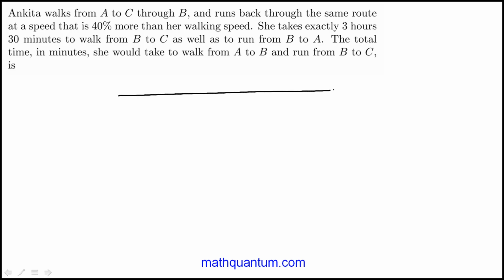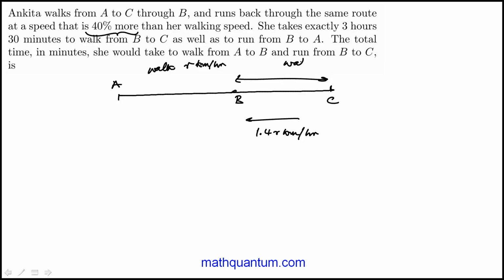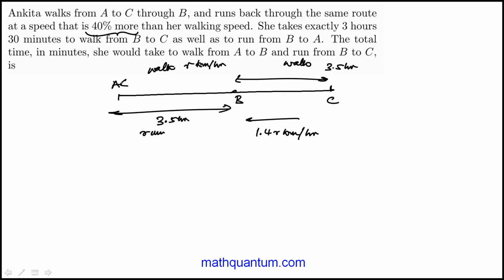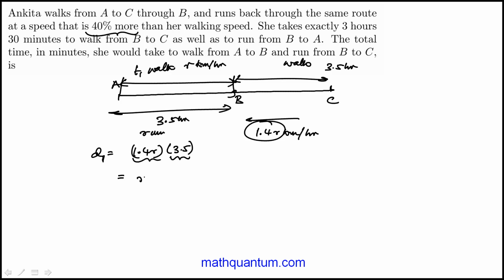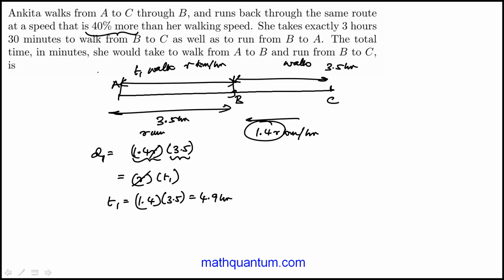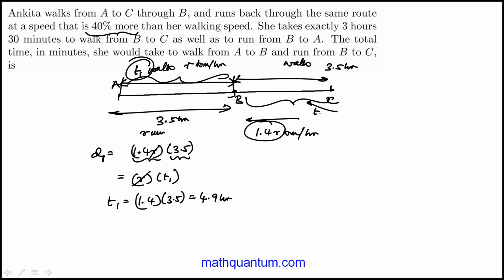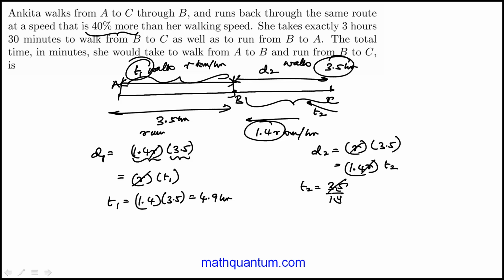Question 06 2025 CAT IIM Quantitative Ability Slot 3 Ankita walks from A to C through B, and runs